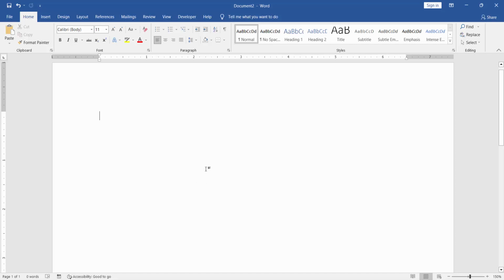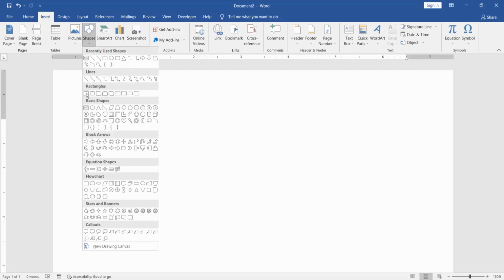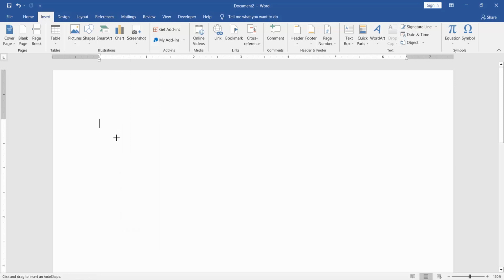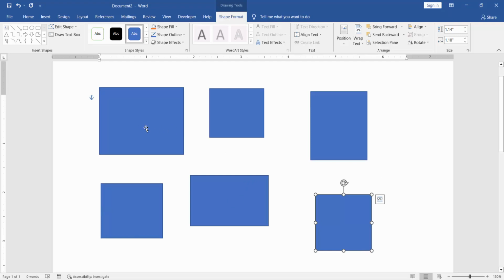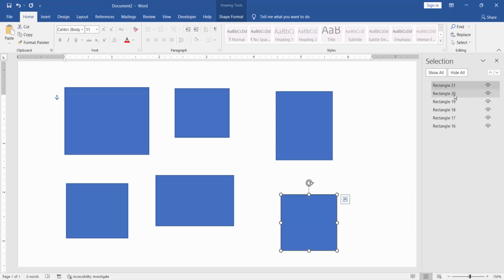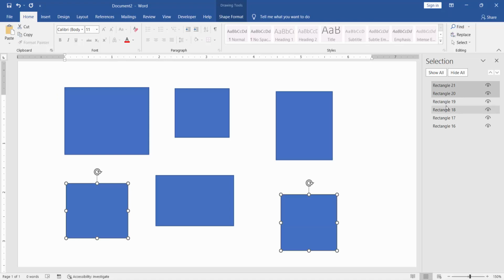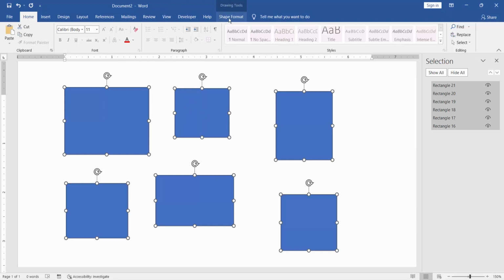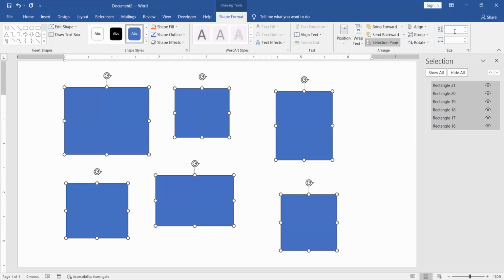how to make all shapes the same size in Microsoft word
Assalamu Walaikum,
In this video, I will show you, how to make all shapes the same size in Microsoft word. let's get started.

draw the shapes, insert menu, shapes and select shapes and draw the shapes. select the shapes click the one and press the control button from keyboard for selecting next shape.

or select a shape and go to home menu and click the select and selection pan and select the one by one press the control button from keyboard and click Mouse point. and go to shape format and add the shape height and white.

how to use checkbox grid in google forms